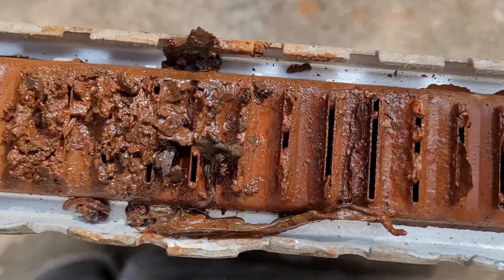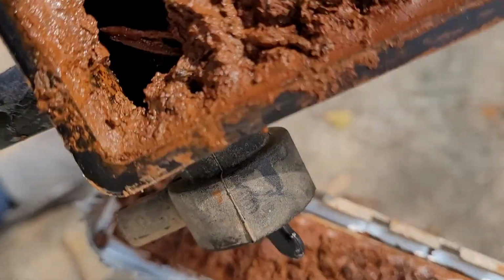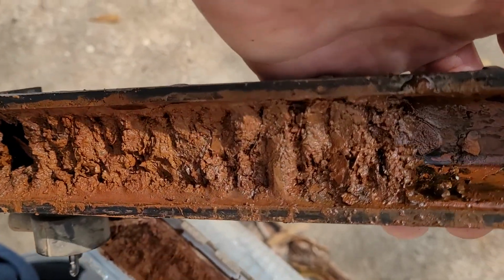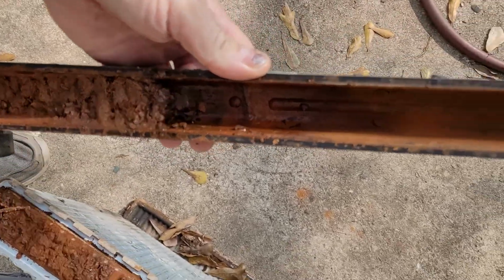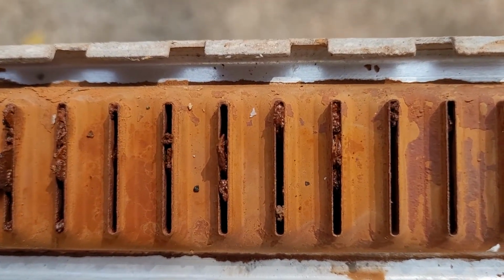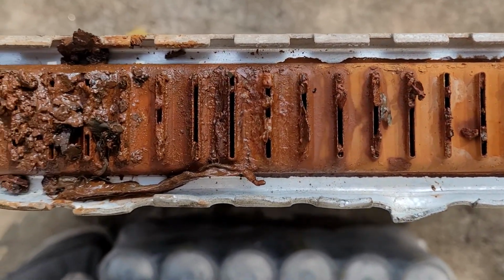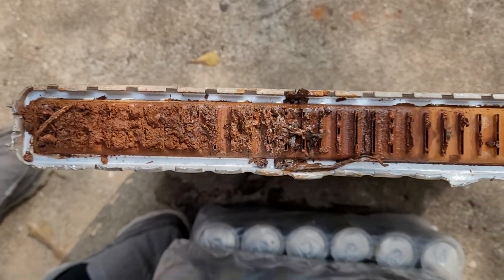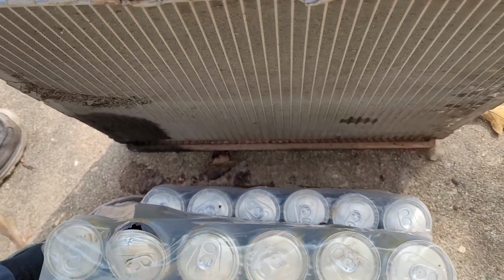My Car gets hot 🔥? you Radietor it clog. #2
Suscribe to my Chanel,  en see the video how to determine, what is your problem, what you car is getting  hot 🔥   (caution) don't forget to bleeding out de aire from the engine when filling with 50/50 don't  forget to suscribe and press like tanks.